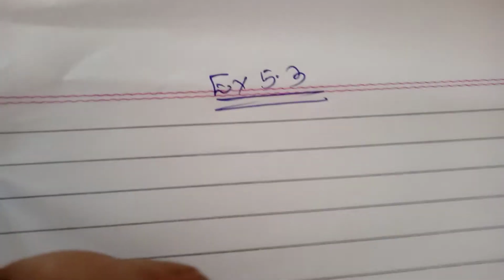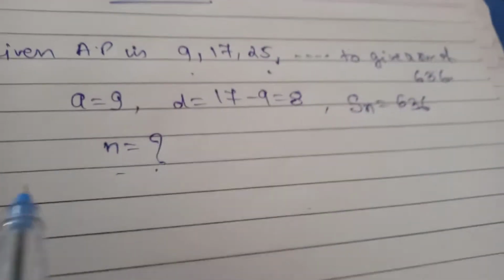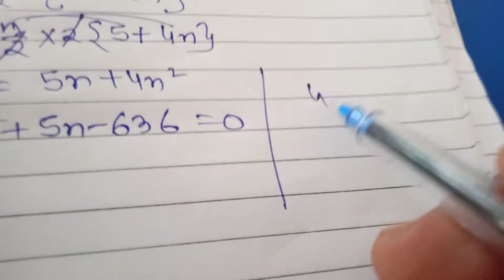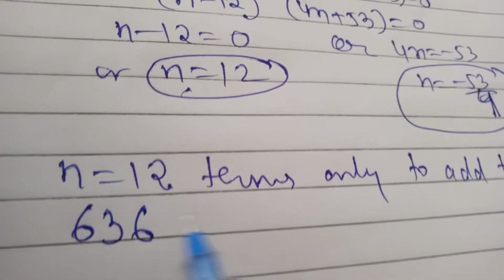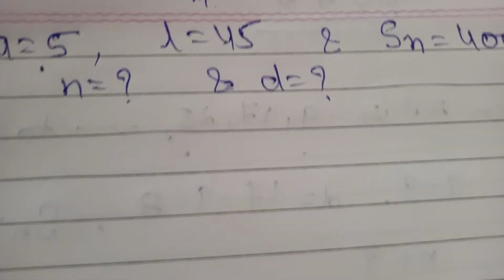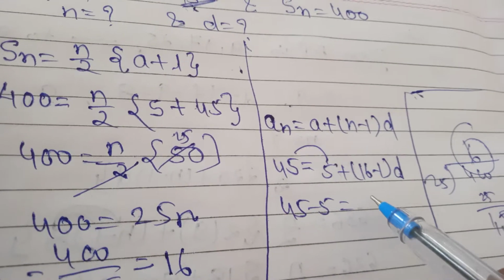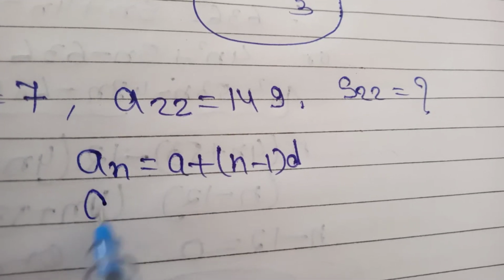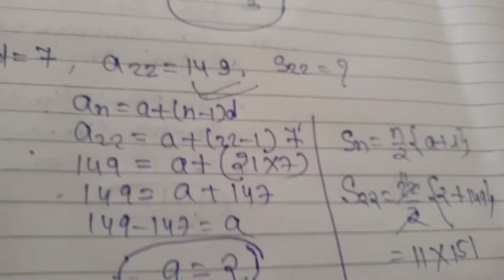Arithmatic Progression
Ex.5.3 contn